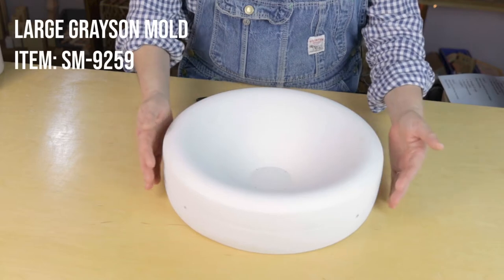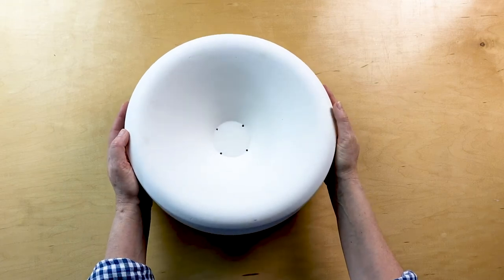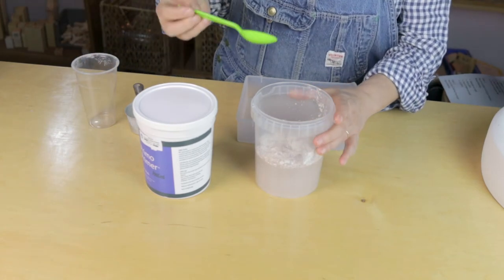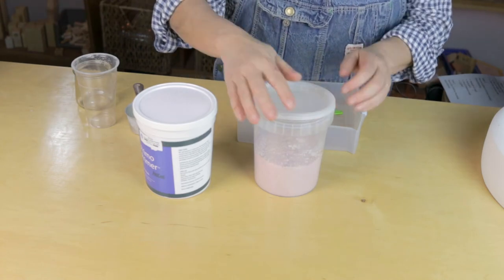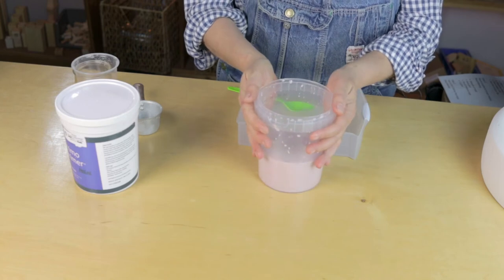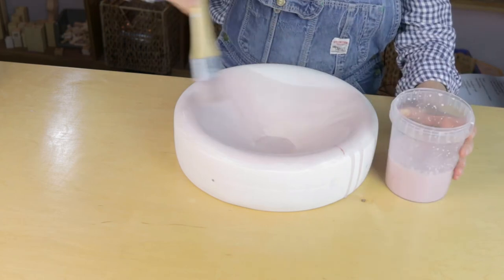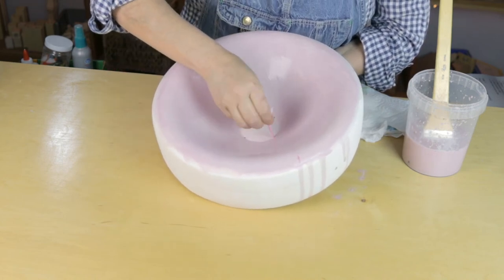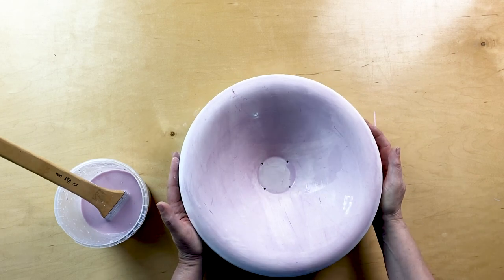How to prepare your molds for firing using Primo Primer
Watch as Karoline O'Rourke from Kakilaki Studios shows us how to prepare molds for firing using Primo Primer. She will be using our Hotline Primo Primer 24 oz (SP-404) to prepare our Large Grayson Mold (SM-9259)!

Karoline O'Rourkes Studio - Kakilaki, Greeneville, SC

Instructions:
1. Once you've selected your mold, use a brush to remove debris/residue.
2. Begin preparing the primer with 1 part primer and 5 parts water (approximately 1 & 2/3rd's a cup of water and 1/3rd a cup of Primo Primer).
3. Use tool of your choice to remove the clumps and stir the primer for a nice smooth finish.
4. The Primo Primer comes with two marbles, which will help maintain consistency. Once you stir the primer and water, place the two marbles in the jar, close jar with lid, and shake.
5. Paint the primer on to the mold. Apply the first coat evenly, in one direction.
6. Repeat this process 5 times using the cross-hatching method. This means each coat will be applied in a different direction than the last. This eliminates as many possible breath strokes from your mold surface, so it won't transfer onto the glass.
7. Clear the holes at the bottom of the mold using the tool of your choice, after applying the 5 coats of primer. These holes are meant to vent the glass and allow air to expand.
8. Once mold is prepared, set it aside to dry.
9. Once your mold is dry, fire in the kiln at 600 degrees for about 15 to 20 minutes. Firing will allow the primer to set to the mold.